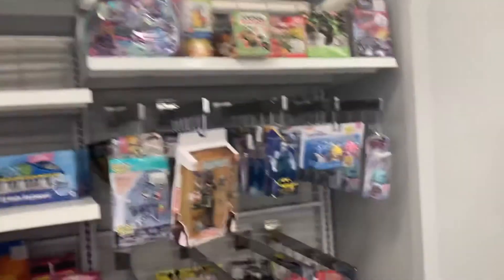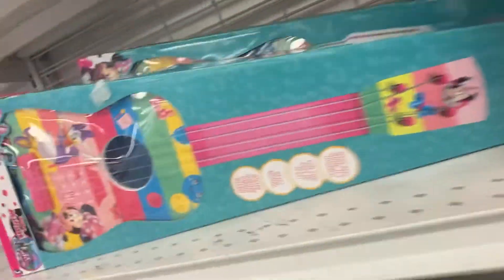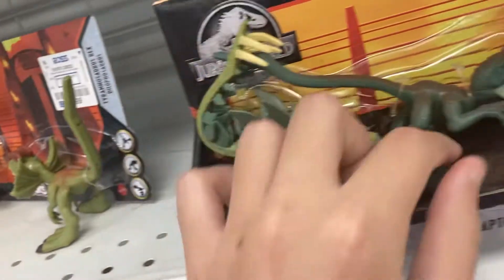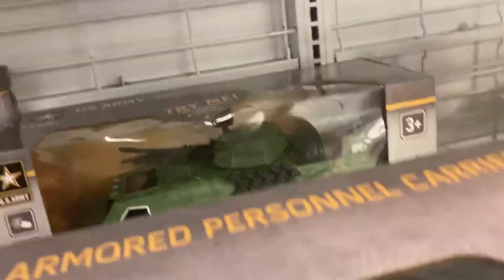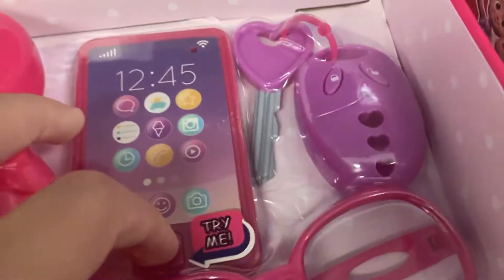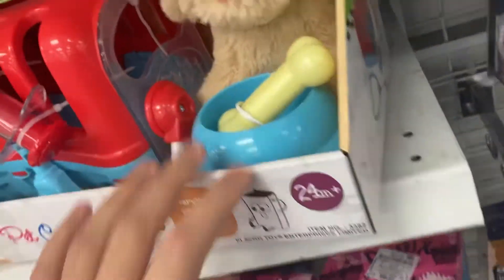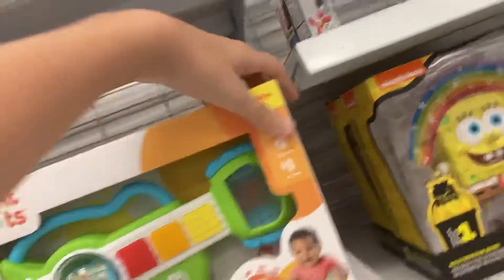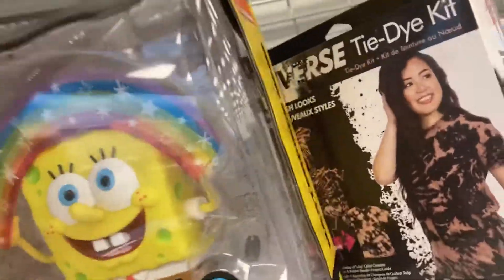Ross all toys